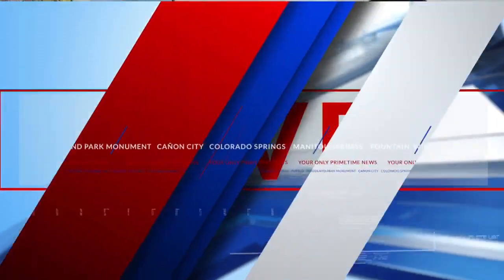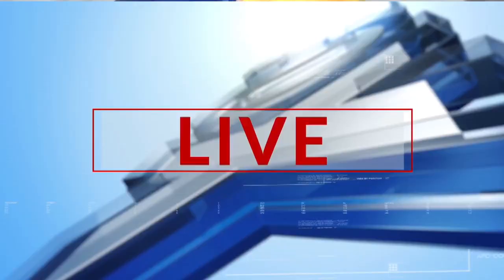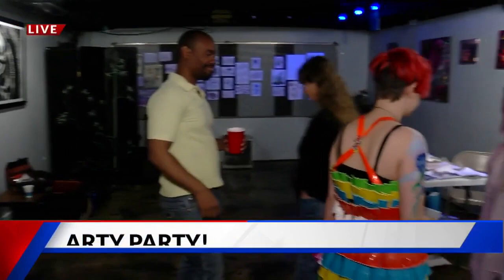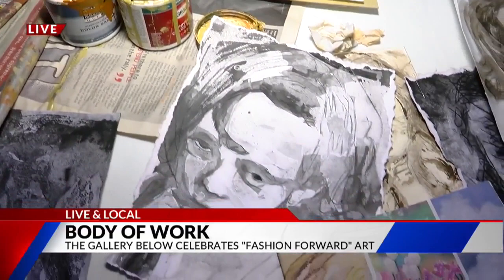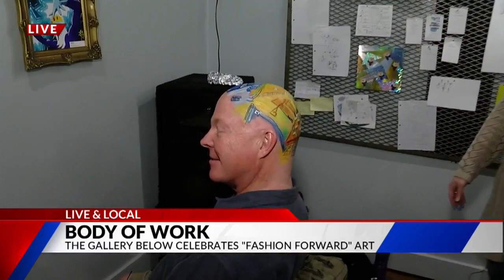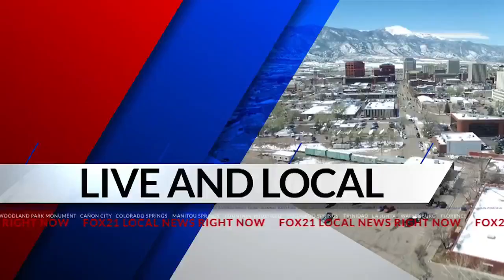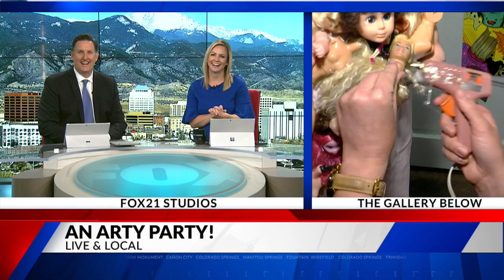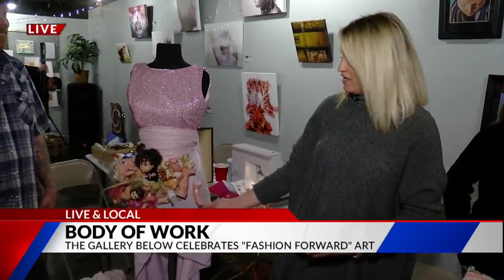Arty Party Trashy Fashion at The Gallery Below Live & Local on FOX21 Morning News